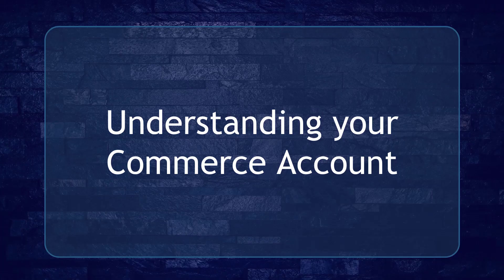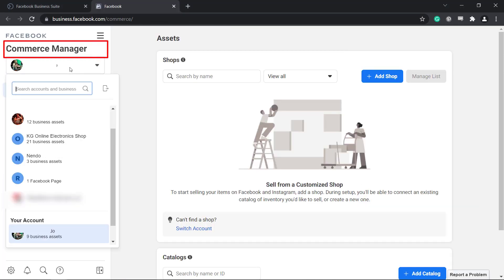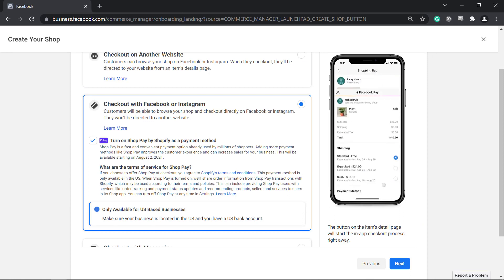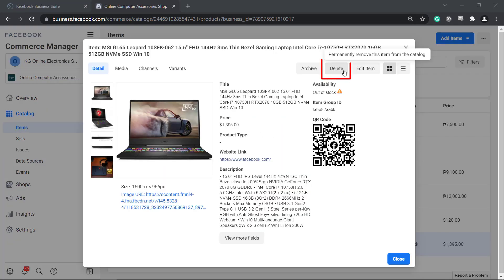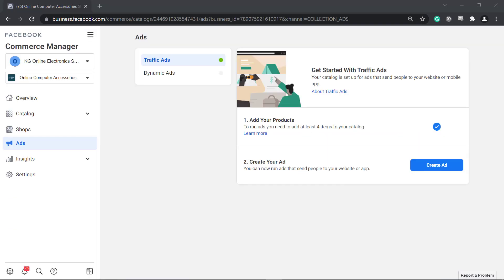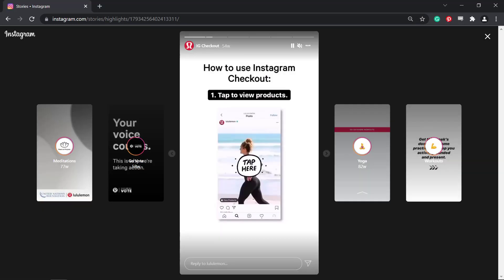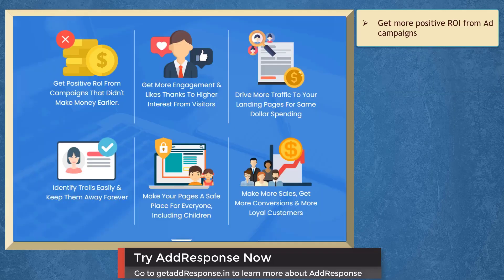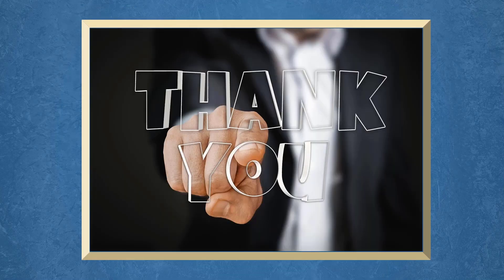How To Get Started With Commerce Manager On Facebook- Facebook For Business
Facebook Business Suite has an integrated commerce manager in one of its menus. This allows you to manage your Facebook Shop using Facebook Business Suite.

Commerce Manager includes a set of tools that can help you access Facebook Shop Catalog, view live shops, create ads for your products, and view your Facebook Shop insights.

Commerce Manager is a platform that helps you to manage your catalogue and sales on Facebook as well as on Instagram.

Anyone can use Commerce Manager to create and manage a catalogue, which holds all the items that you want to promote on our platforms. You don't need a shop to use Commerce Manager.

However, if you sell physical products, you can choose to set up a shop on Facebook, Instagram or both. This creates a commerce account for you and unlocks additional tools in Commerce Manager.

One thing you must remember is that You can only select one catalogue to connect to your shop. You can continue to edit this catalogue but you can't switch it to a different catalogue later.

🔥 If your Facebook and Instagram apps are underperforming, you can opt for the marketing app AddResponse to squeeze out more sales and improve conversions.